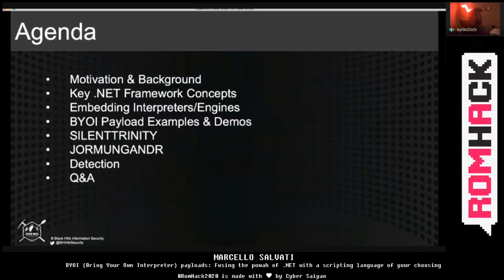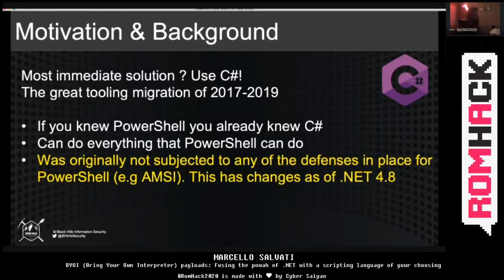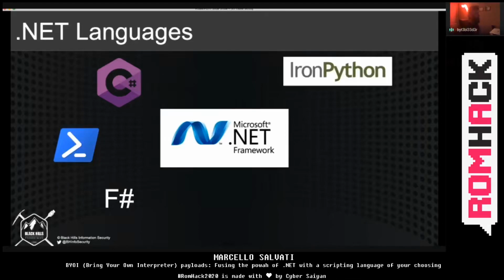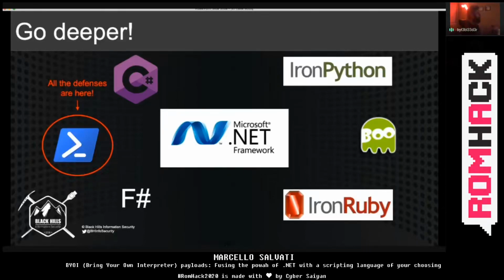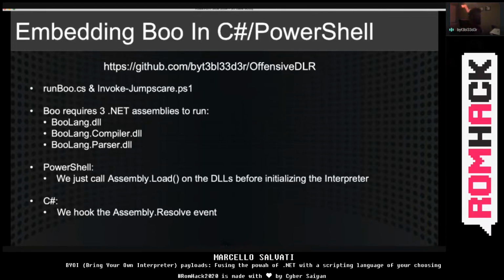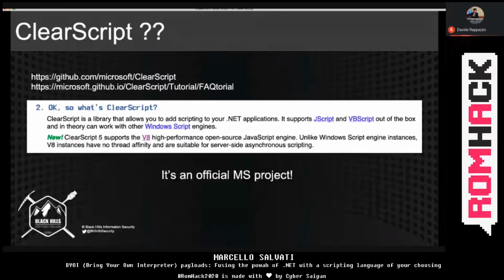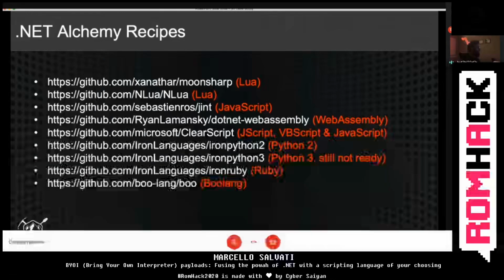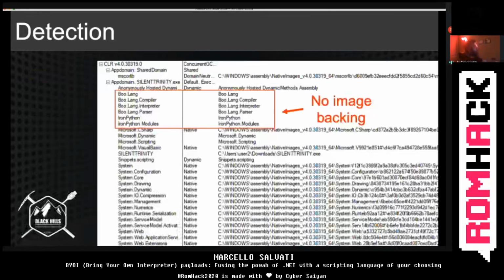Marcello Salvati BYOI Bring Your Own Interpreter payloads